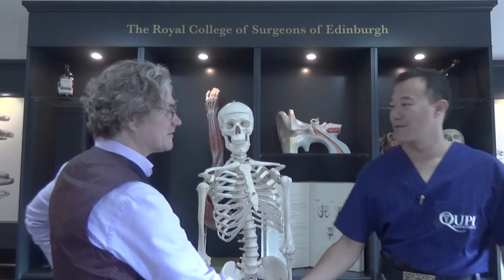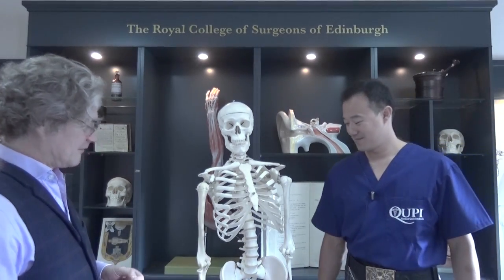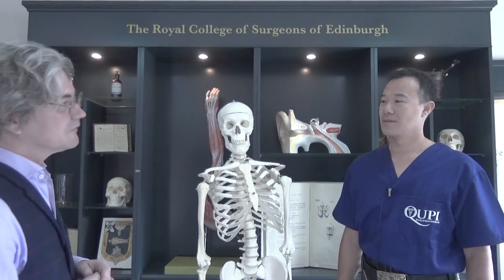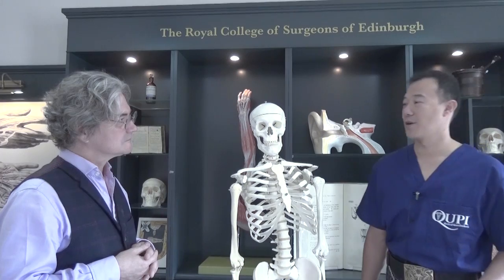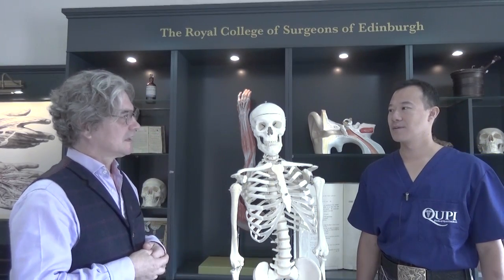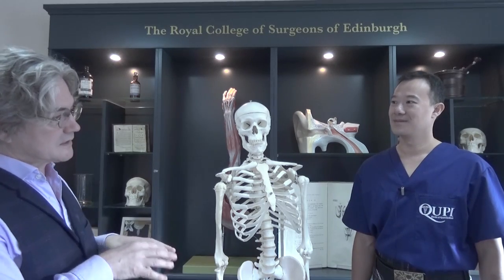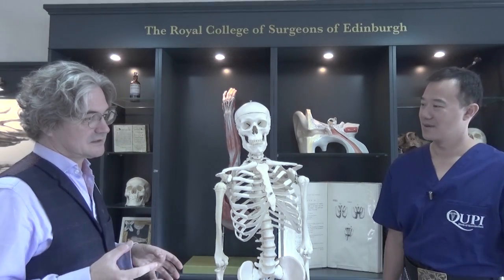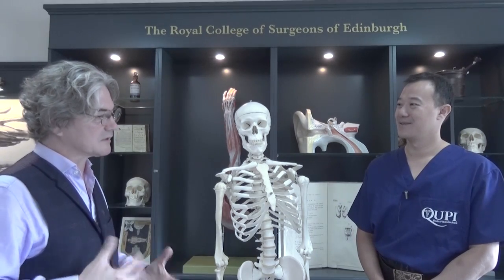Surgeons Halls Museum - Part 1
Future Doc House interviews Chris Henry, curator of the Surgeons Hall Museum in Edinburgh, Scotland. Step back in time to a world before any concept of a modern medical school existed, and discover the history of surgery as we know it today. ⚠️Warning: Not for the squeamish. Part #1

Surgeons' Hall Museums was developed as a teaching museum for students of medicine, its fascinating collections, including bone and tissue specimens, artifacts and works of art, have also been open to the public since 1832, making it Scotland’s oldest museum. The Museums are also home to one of the largest and most historic pathology collections in the world.
The Museums are open 7 days a week from 10am to 5pm.